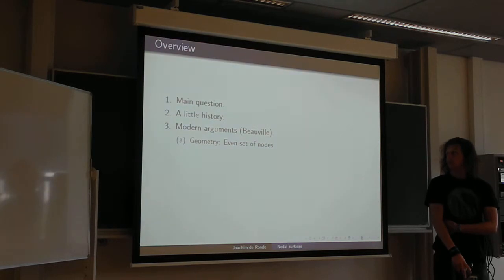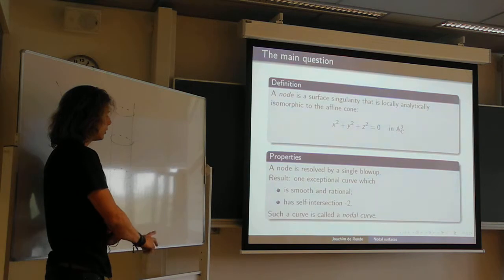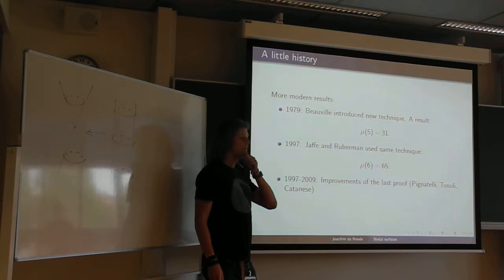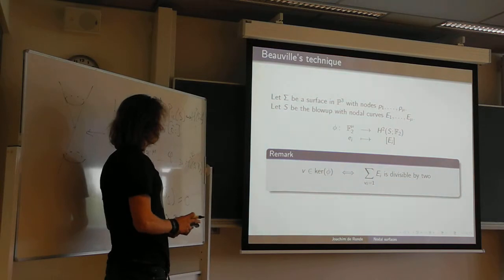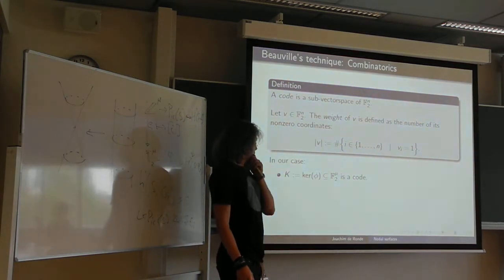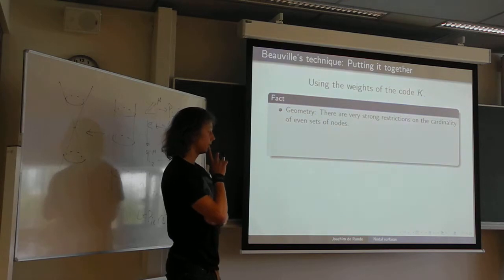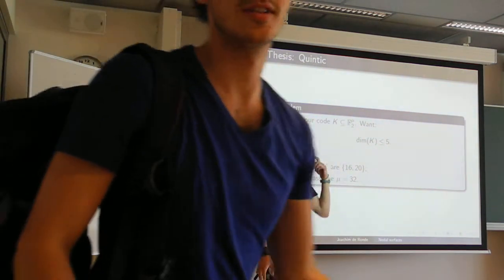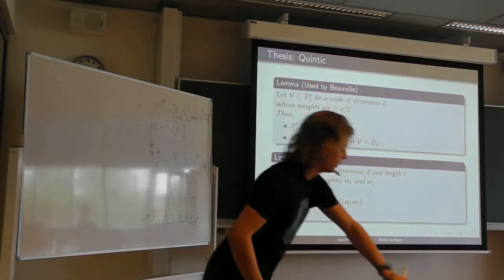Thesis defense part 1 (17th of June '13)